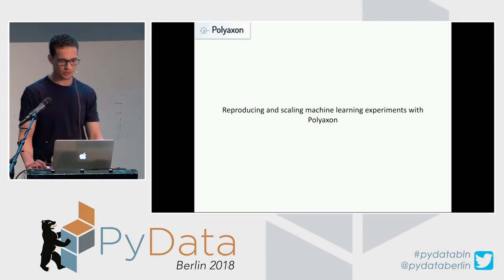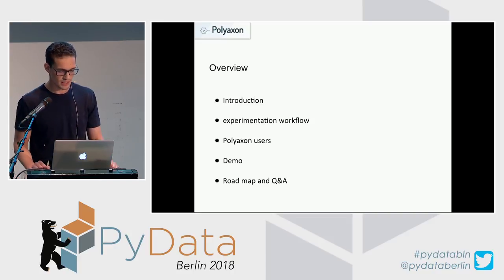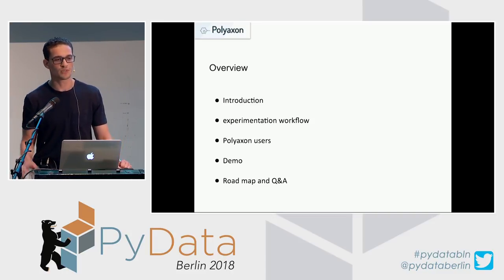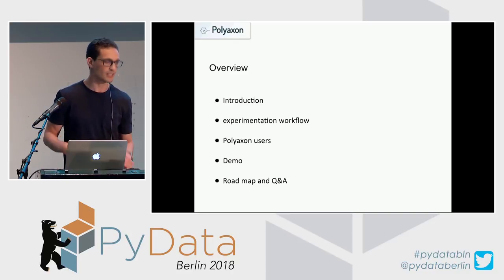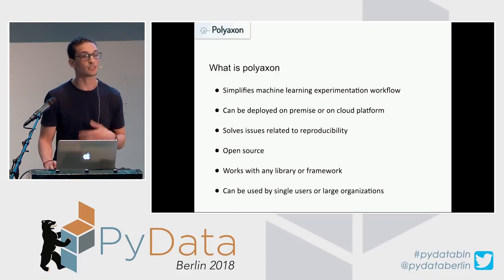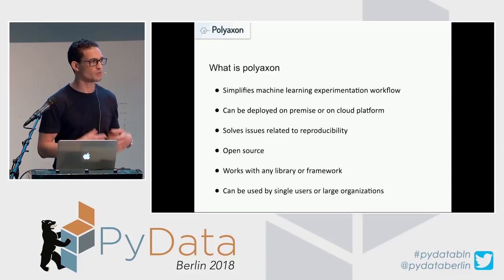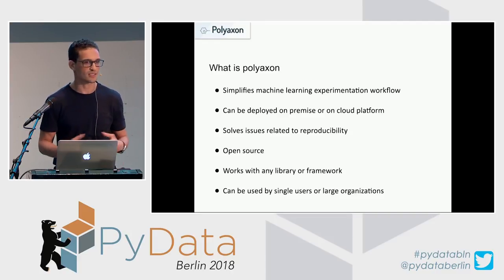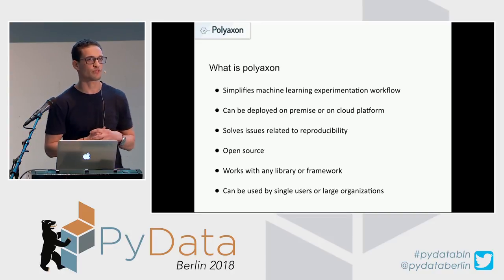Scaling and reproducing deep learning on Kubernetes with Polyaxon - Mourad Mourafiq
This talk introduces Polyaxon, an open source platform on Kubernetes for training, monitoring, and reproducing machine learning and deep learning applications.

00:10 Help us add time stamps or captions to this video! See the description for details.